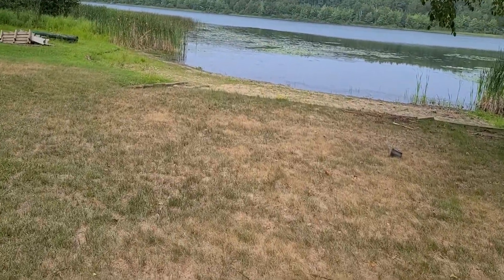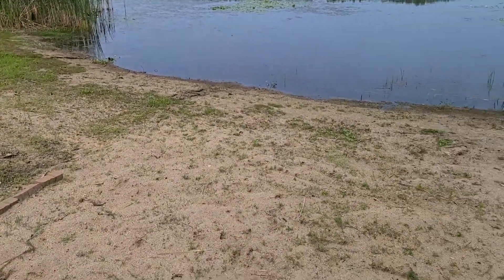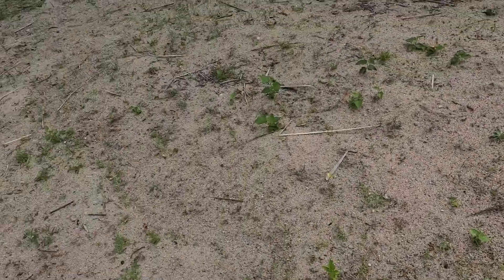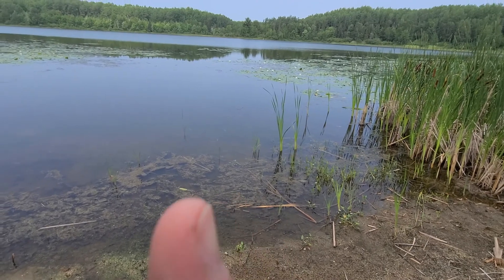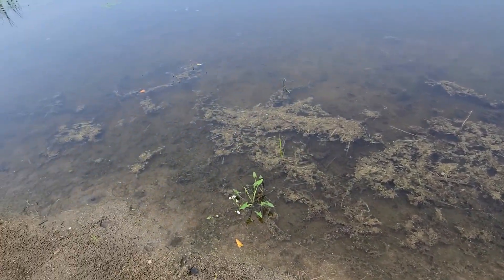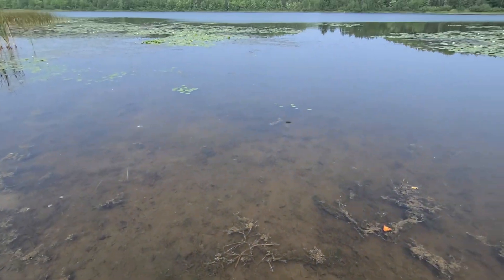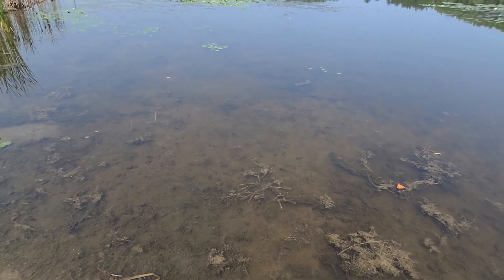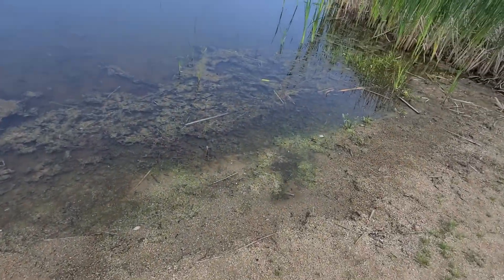Esp 3. Muk away (part3)